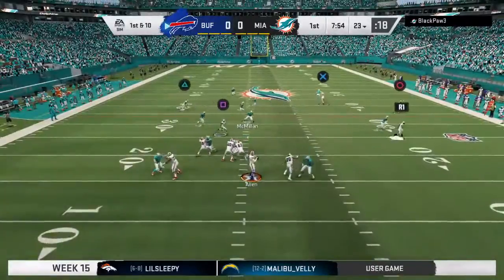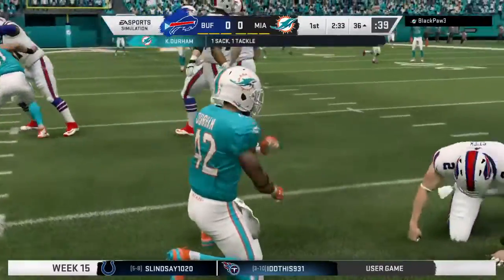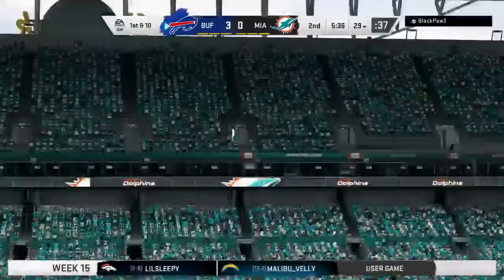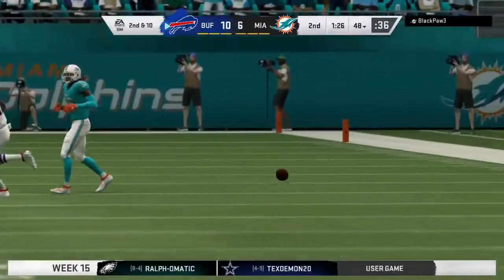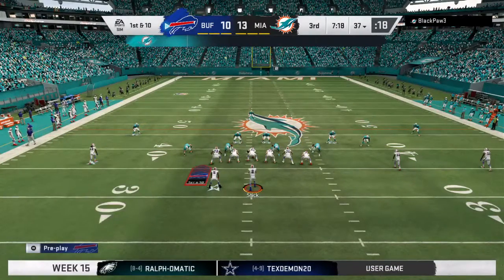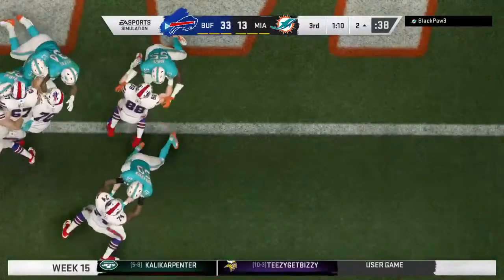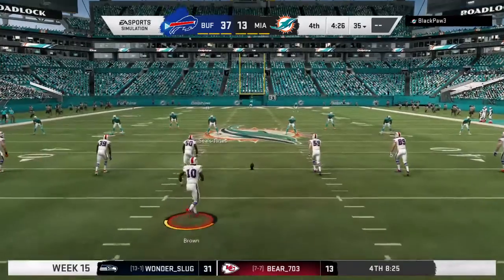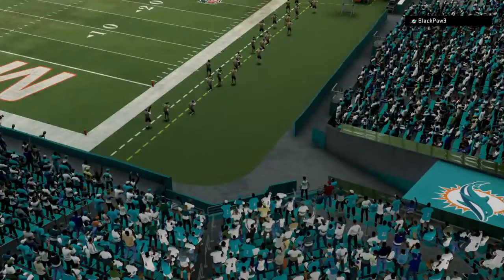Fusion Football League Bills vs Dolphins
Broadcast network for the New Era Football League Chargers.